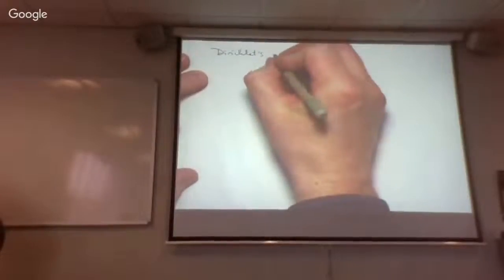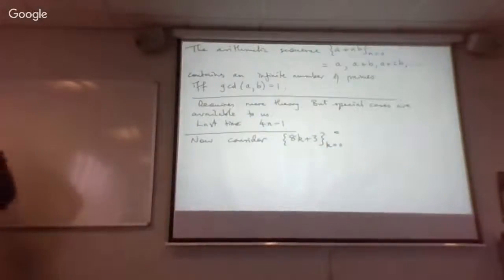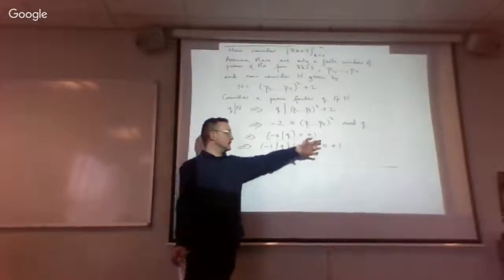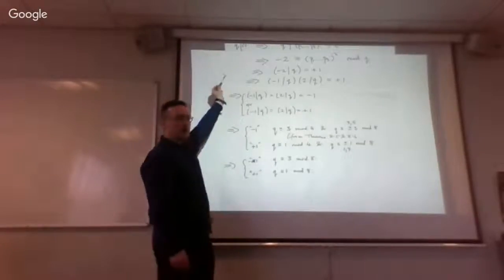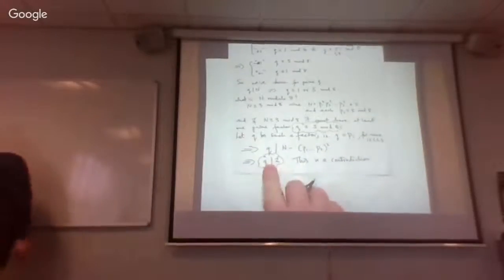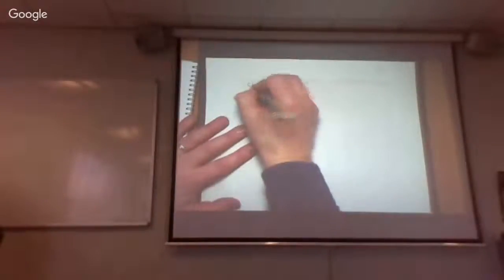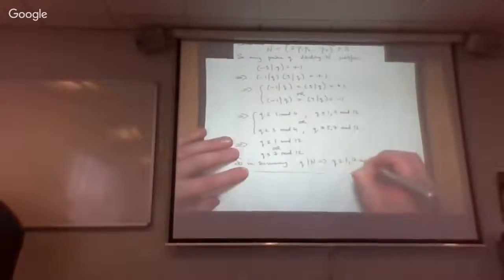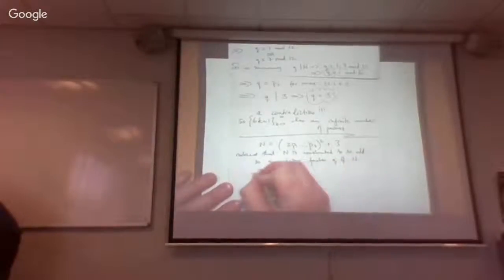Special cases of Dirichlet's theorem on primes in arithmetic sequences